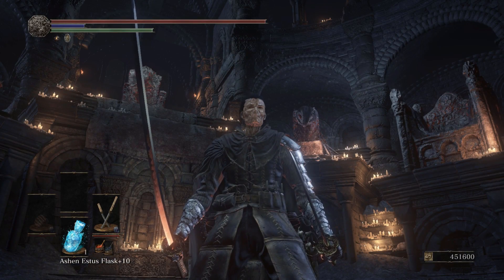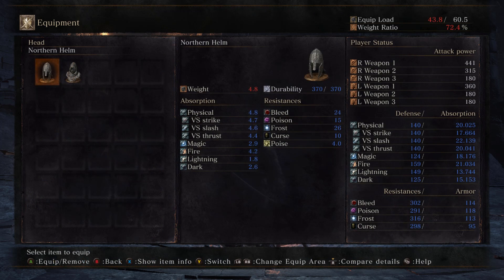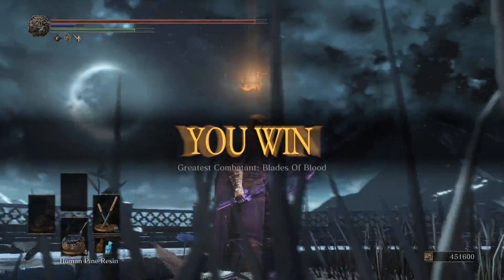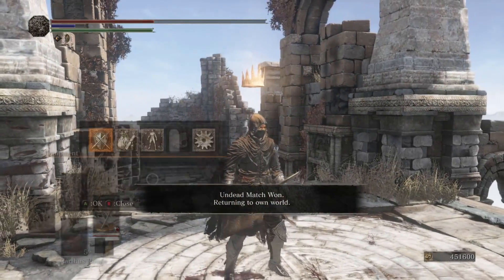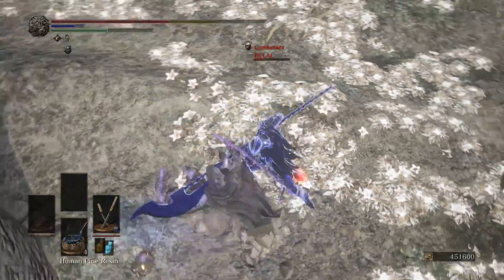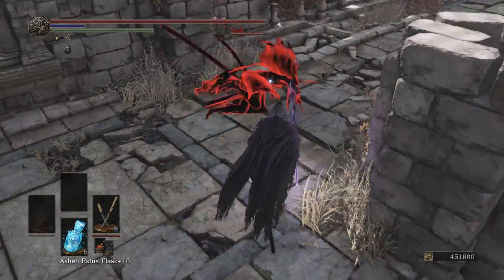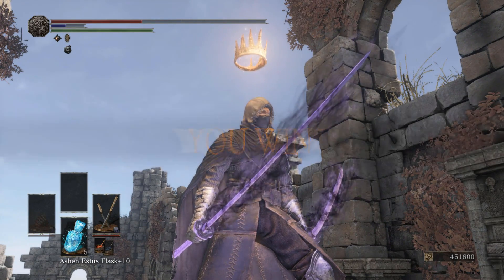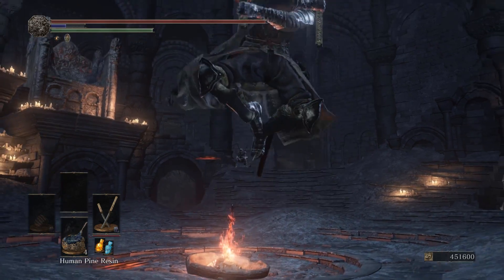Dark Souls 3 Hollow Build (Onikiri & Ubadachi)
Hollow builds have been very under utilized since a few patches ago. Even though carthus rouge has been nerfed they still have amazing damage output. Watch and see the potential this build still has.